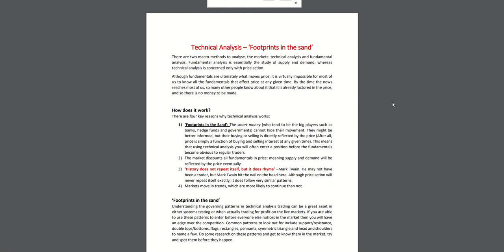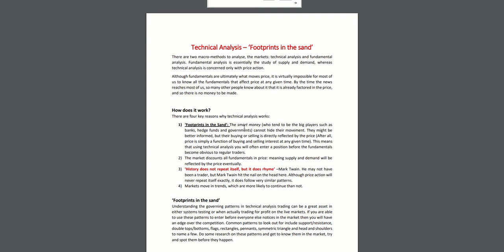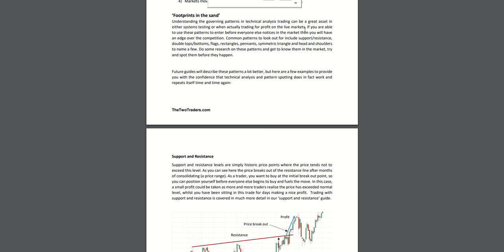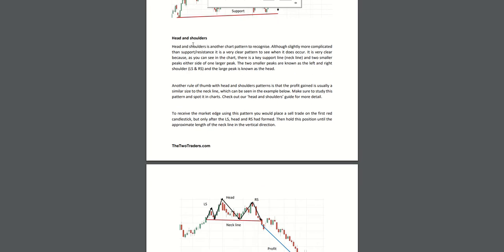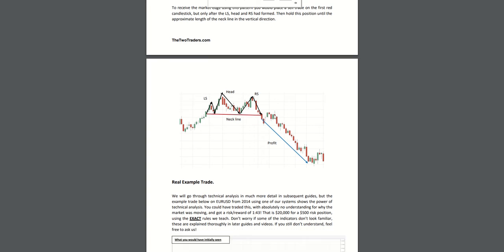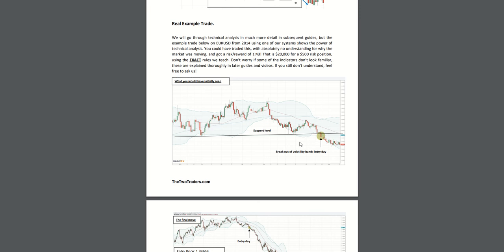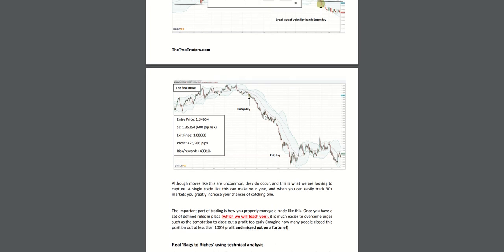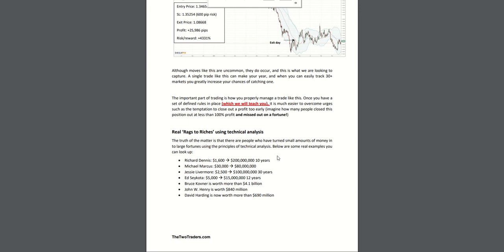Introduction to Technical Analysis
Introduction to Technical Analysis and why it works.